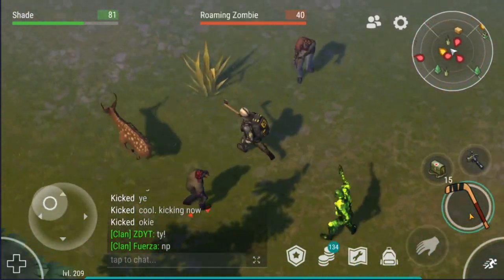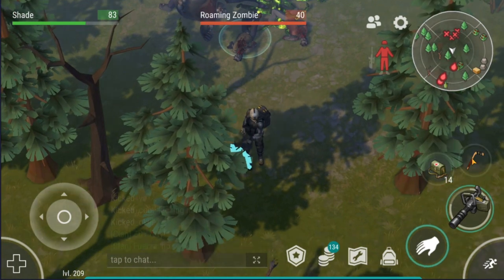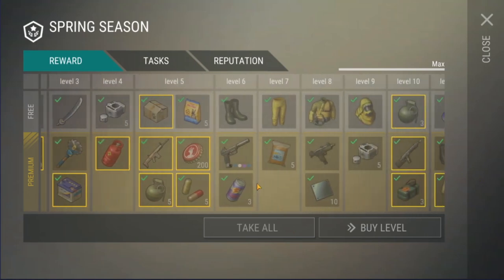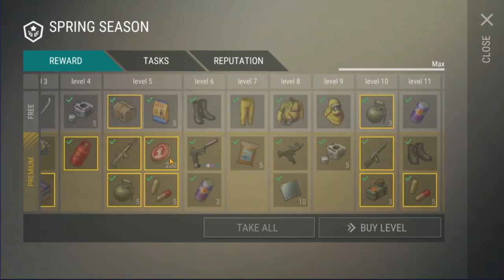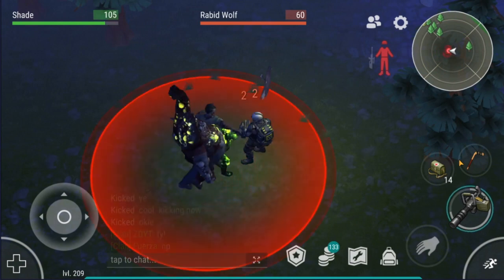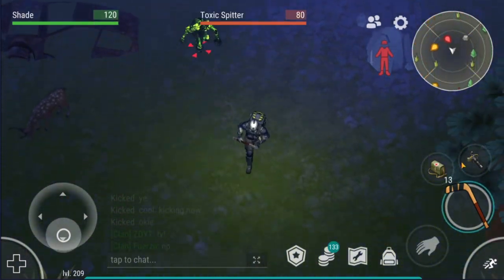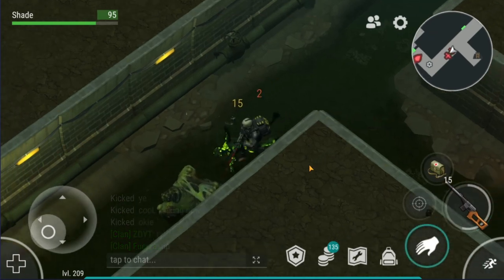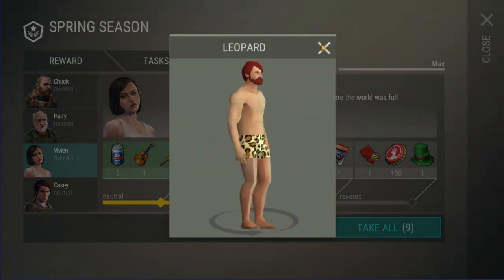Season 6: Good or Bad? | Last Day on Earth: Survival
What's up everyone! Today in Last Day on Earth: Survival we're going over whether season six was good or bad, I hope you enjoy :)